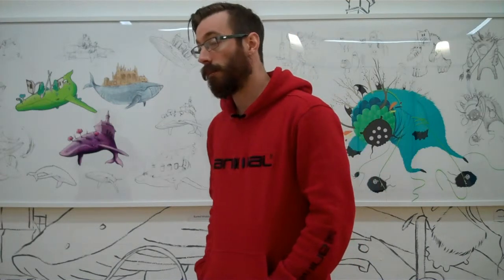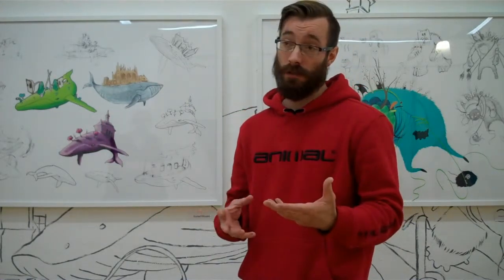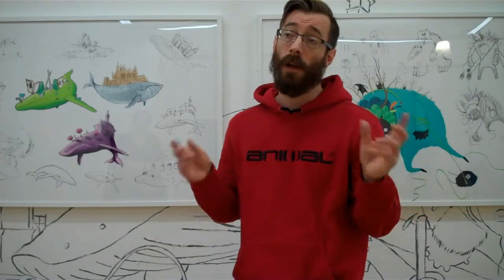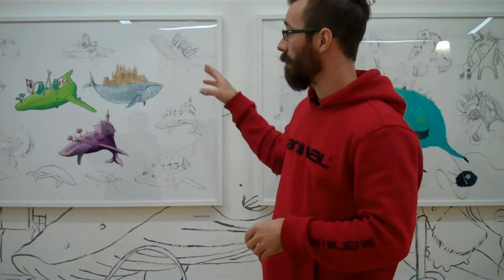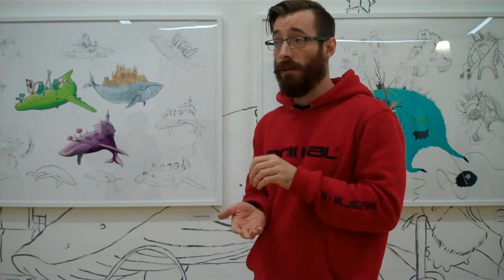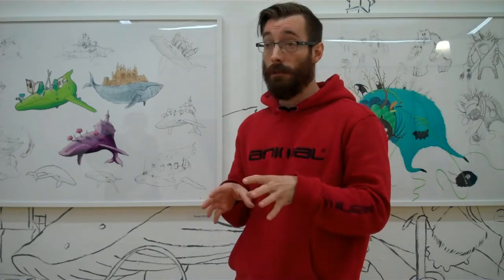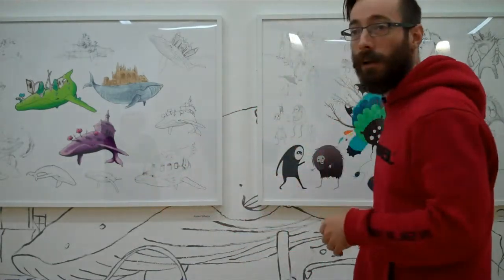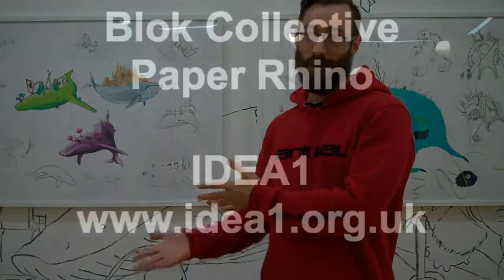Cowgate Underpass Exhibition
Blok Collective and Paper Rhino, exhibition of drawings from their planning of painting the Cowgate underpass.